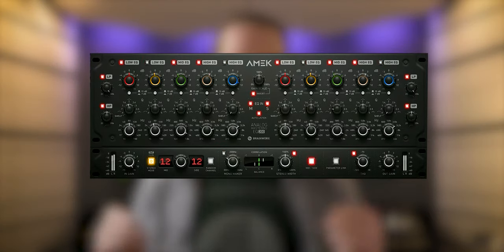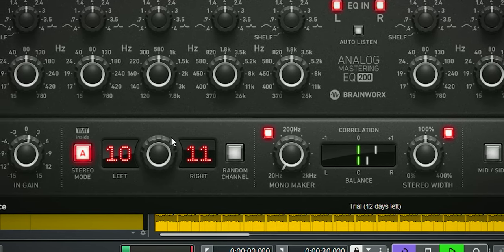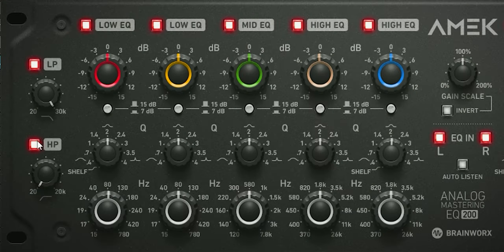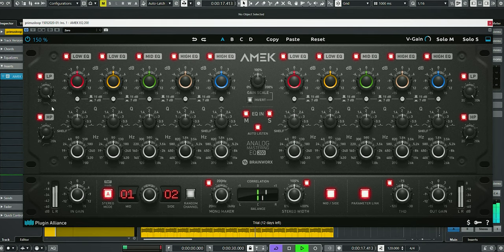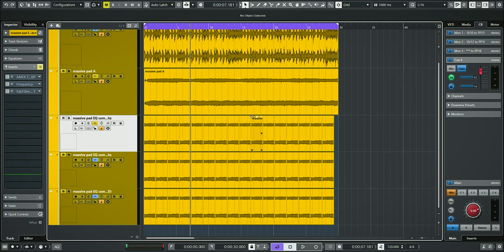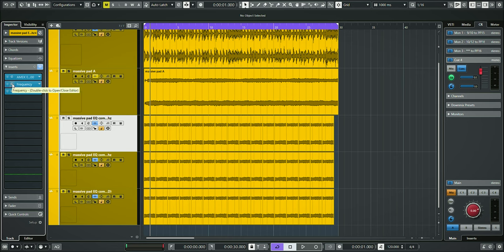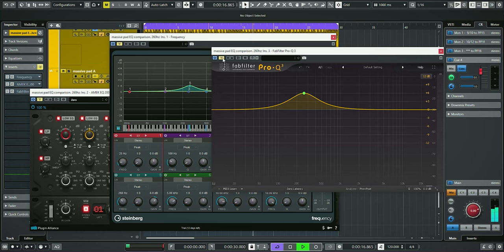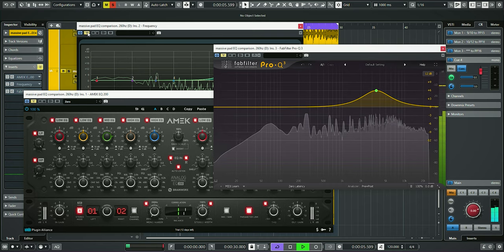AMEK EQ 200 Review - Great Analog Mastering Equalizer - Brainworx Plugin Alliance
The Amek EQ 200 is a new stereo equalizer on the plugin alliance platform, inspired by the GML 8200EQ and Vintage Sontec EQ's owned by Brainworx ' owner Dirk Ulrich.

The EQ is forgiving, musical and sounds analog. Check out the review and the mastering tip at the end.

00:00 - Intro
00:42 - Knobs Buttons Dials
02:12 - AMEK 200 EQ controls and Sound
06:50 - Non scientific EQ test on a synthpad
10:07 - Mastering tip with the AMEK 200 EQ
11:50 - Conclusion

Thanks!
Marlon